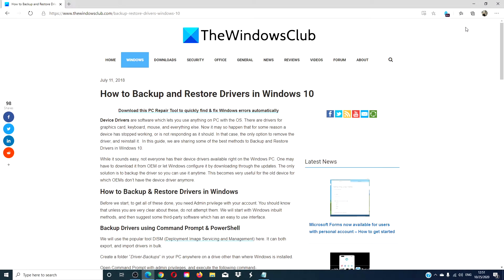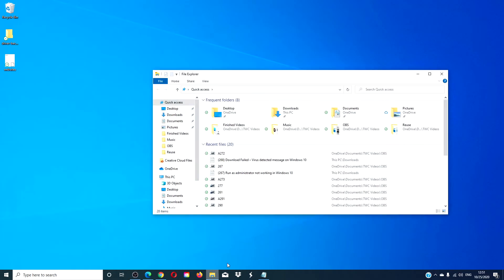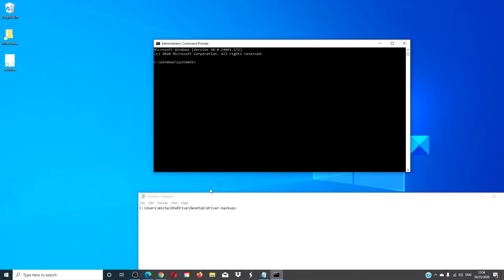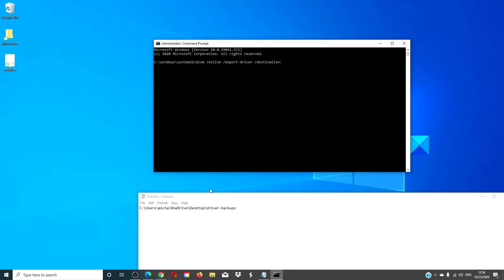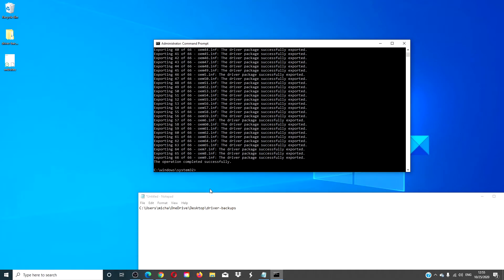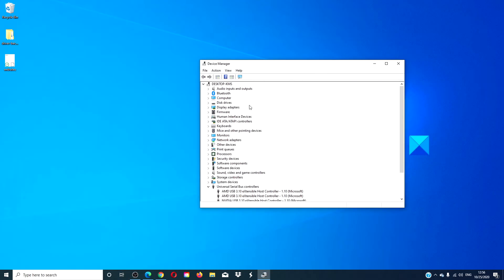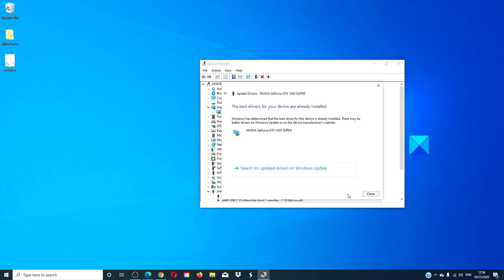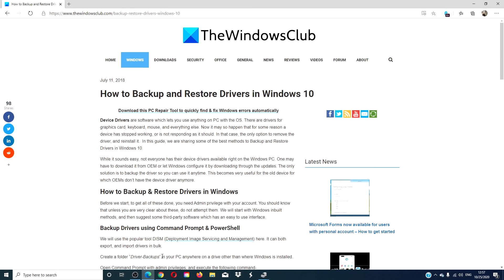How to Backup and Restore Drivers in Windows 11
Device Drivers are software that lets you use anything on a PC with the OS. There are drivers for the graphics card, keyboard, mouse, and everything else. Now, it may so happen that, for some reason, a device has stopped working or is not responding as it should. In that case, the only option is to remove the driver and reinstall it.  This guide shares some of the best methods to Backup and Restore Drivers in Windows 11/10.